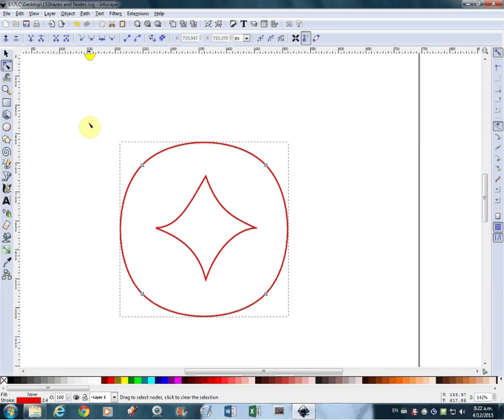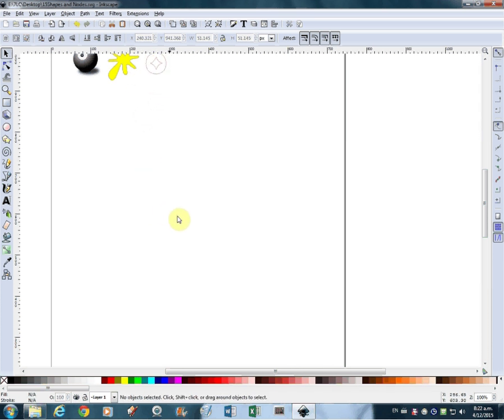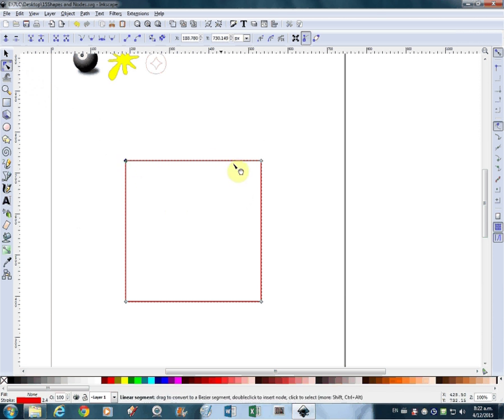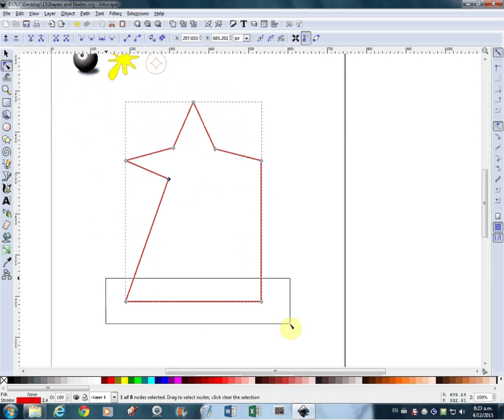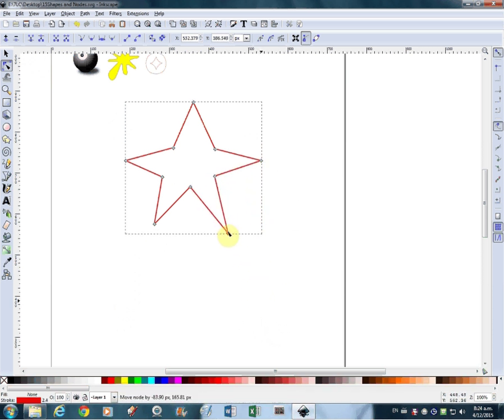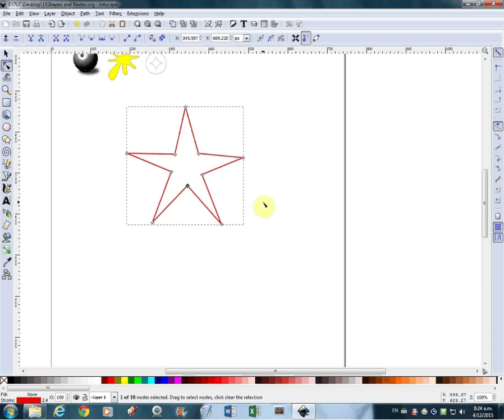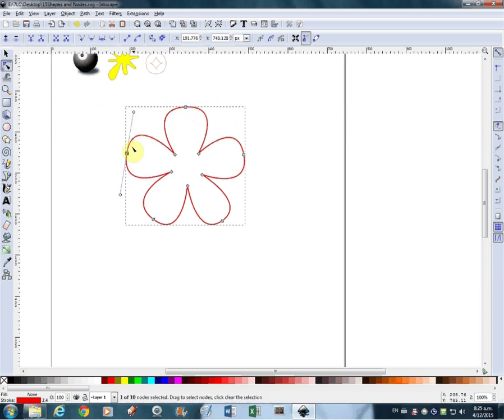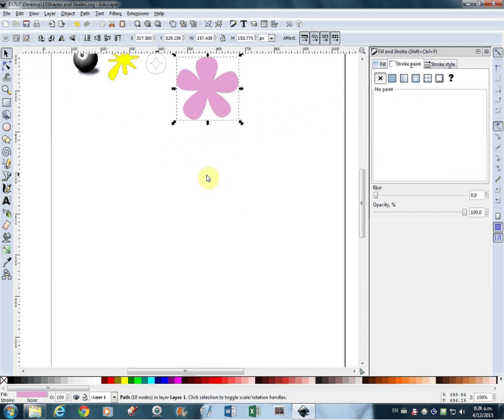17Nodes more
Adding extra nodes after making initial shape and altering them for different purposes. Starting to focus on drawing.